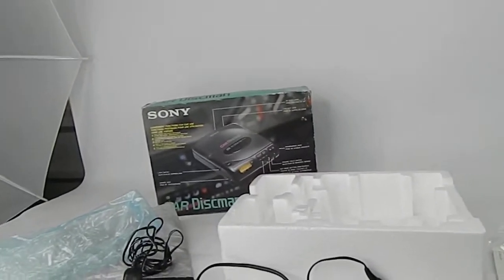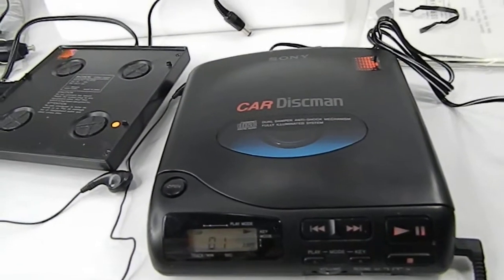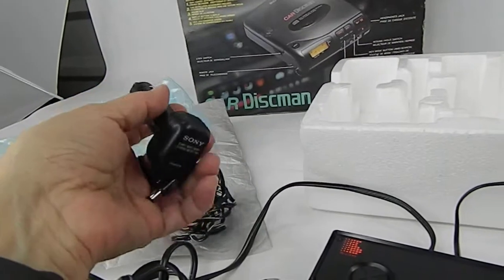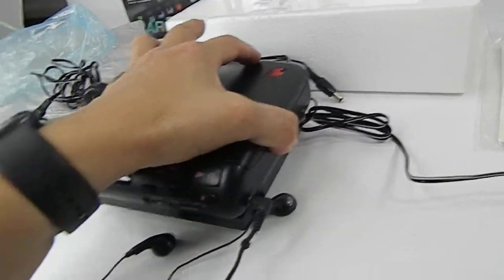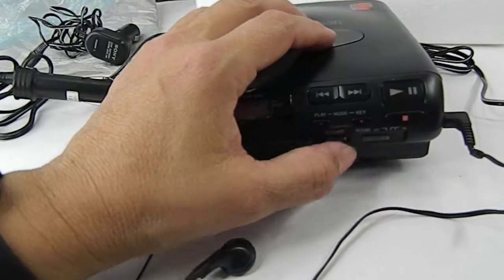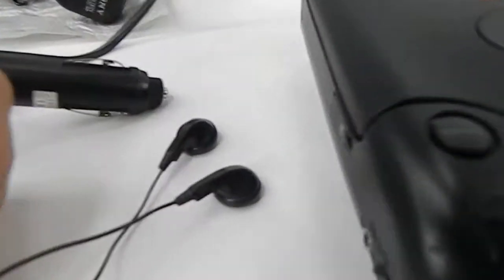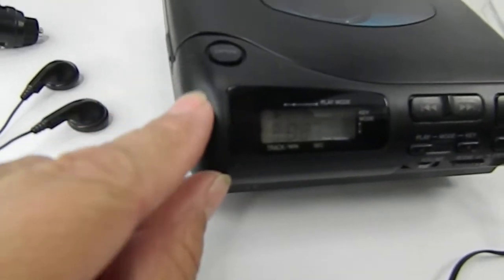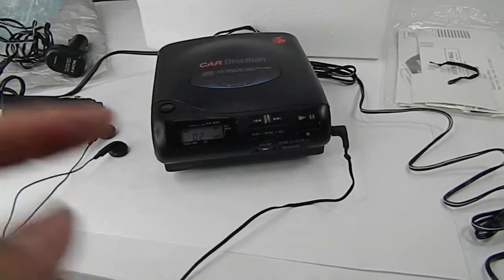Sony Car Discman D-180K CD Player With Original Box Tested Works Great For Sale Online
For sale online at sites like ebay, mercari, fb